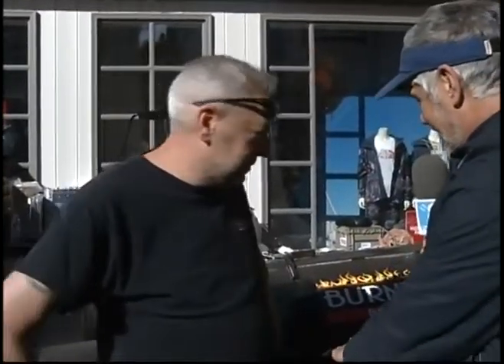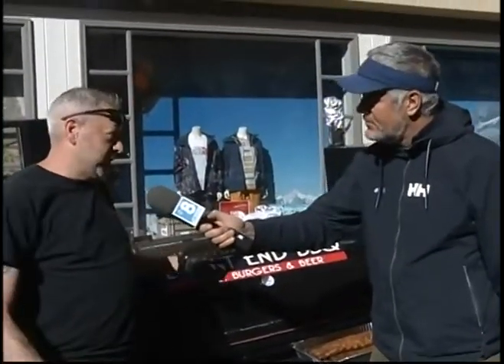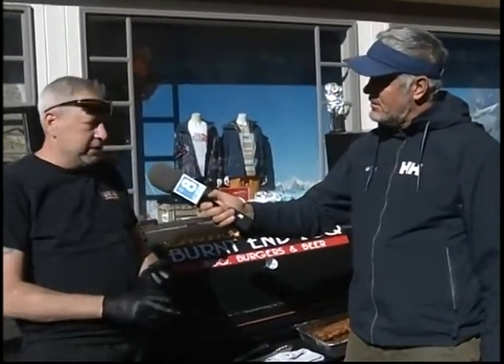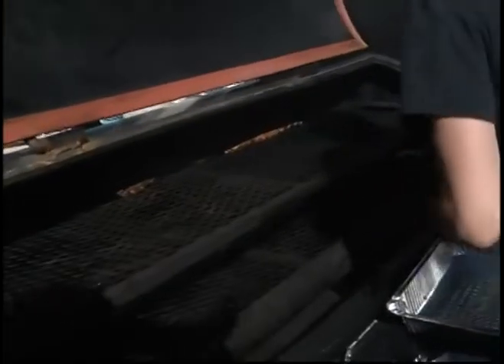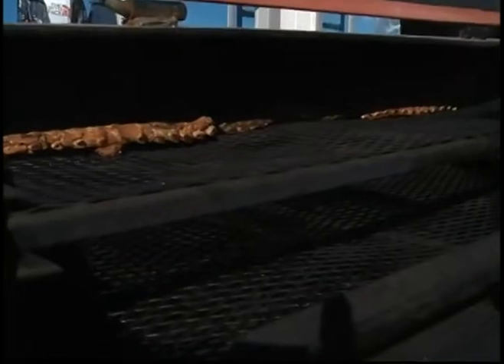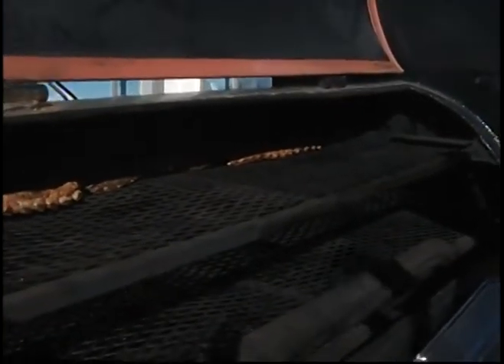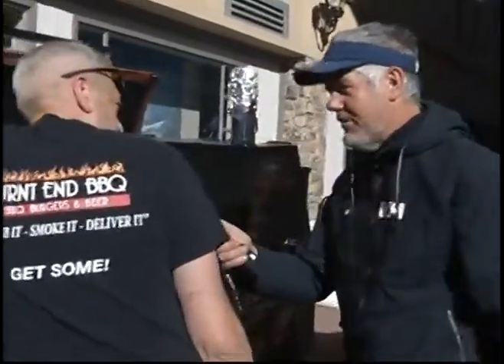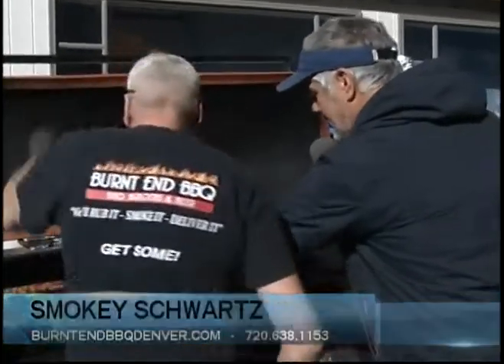Burnt Ends BBQ Smokey Schwartz 05.25.19 Good Morning Vail